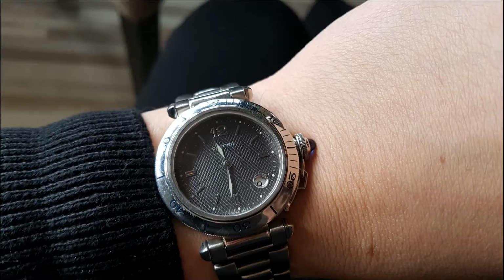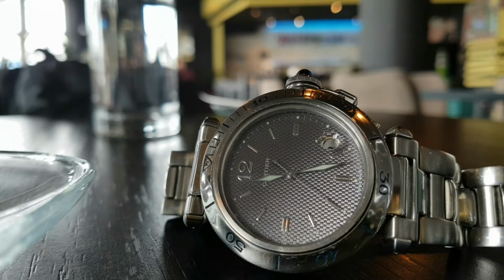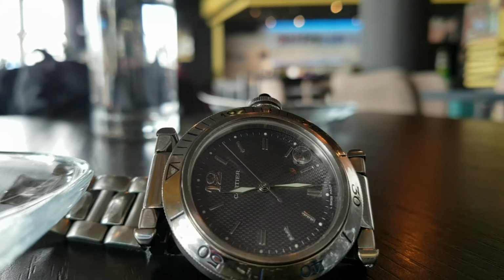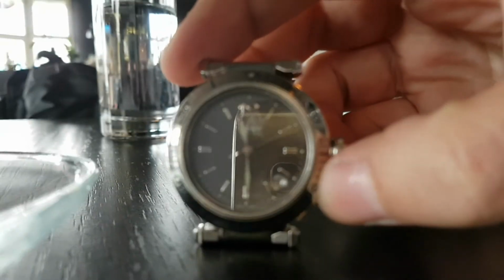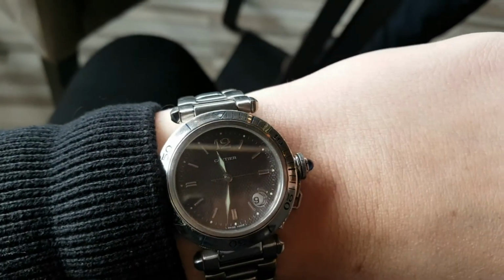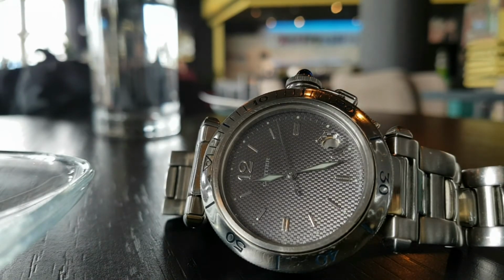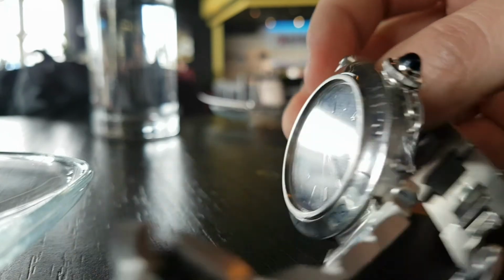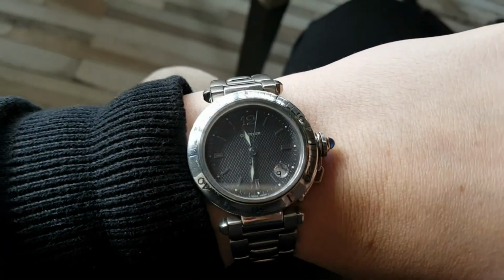Cartier Pasha (Federico Was Right Cartier Shame on You)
Cartier Pasha Review.Cartier Pasha is a really cool and expensive looking watch except for one thing